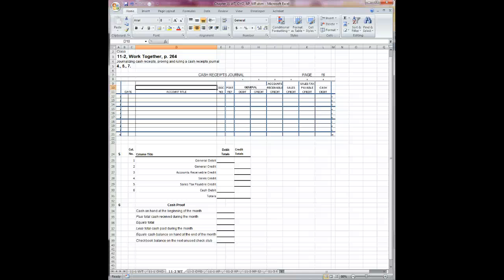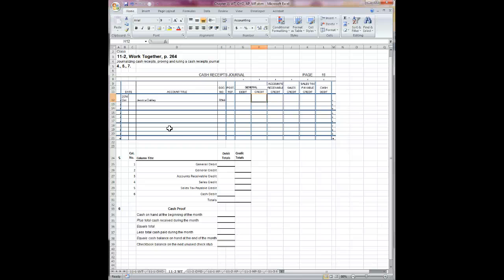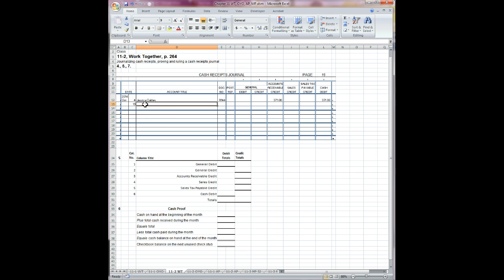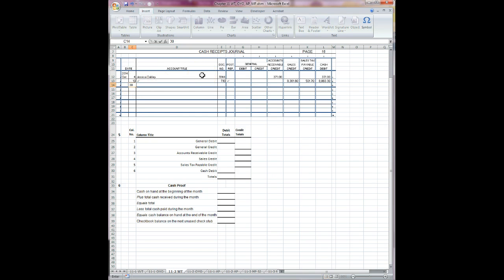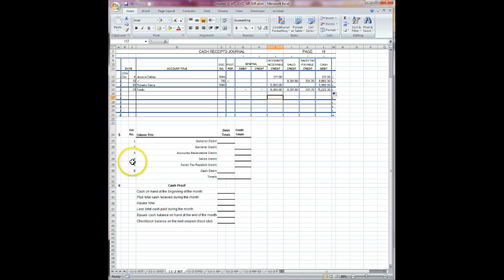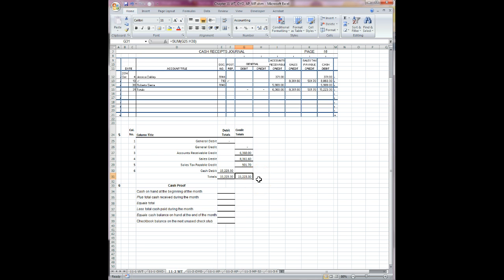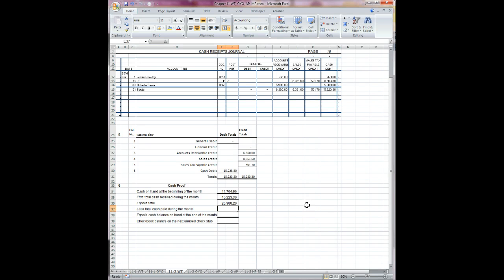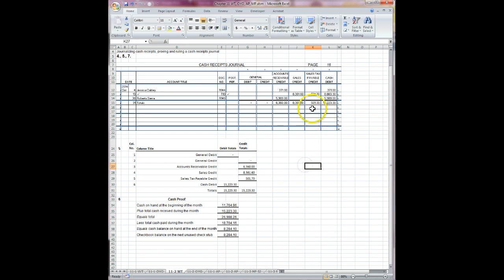11-2WT Acct I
Walk-through of 11-2 WT for Accounting I